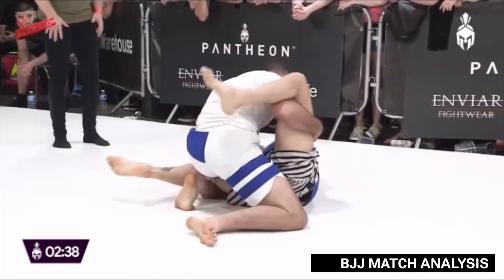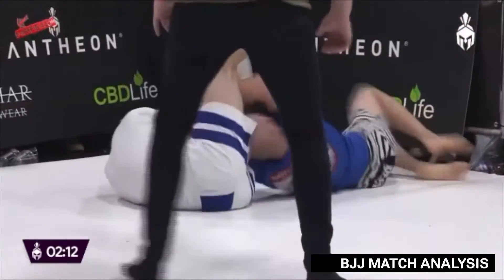Ross Nicholls Vs Lloyd Cooper - Shoulder Crunch Breakdown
Video Credit @PatheonGrappling